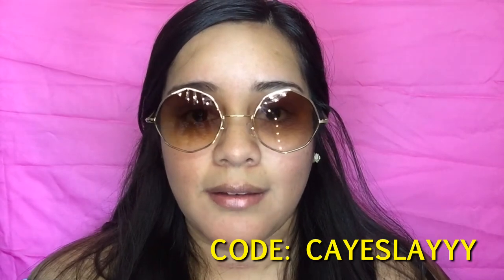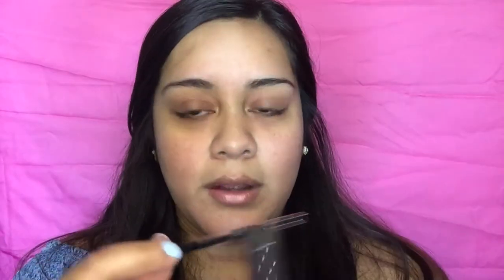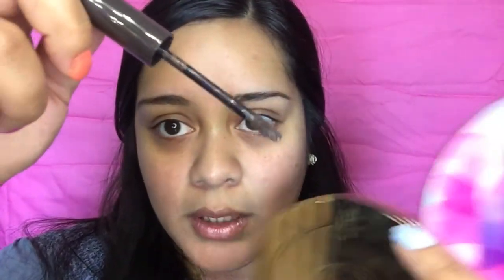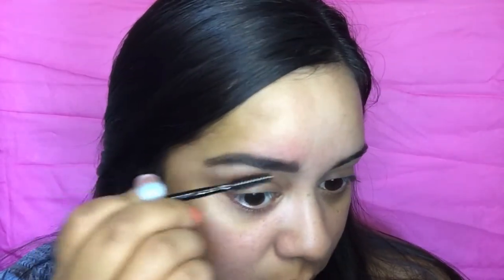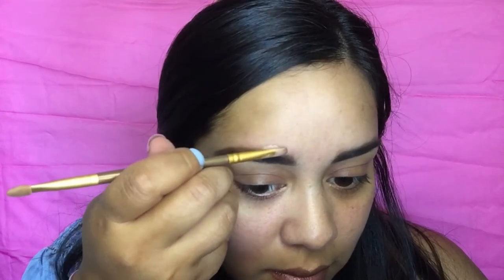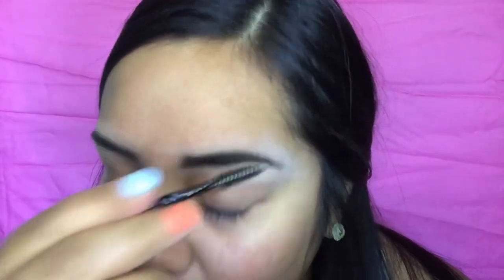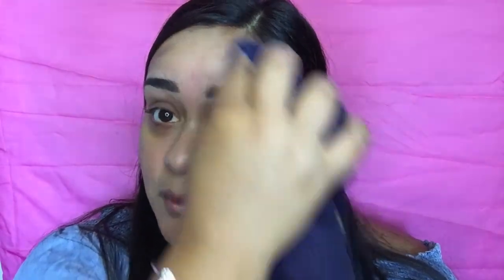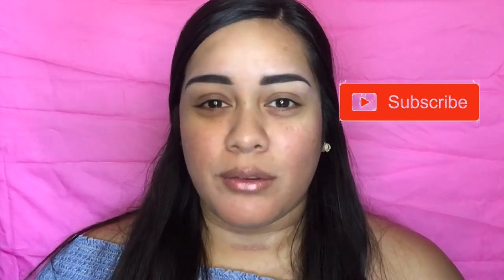MAYBELLINE TATTOO STUDIO BROW GEL | WATERPROOF TESTED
Hey Loves,
 I'm starting a new series on my channel called "Try it Tuesday" where every Tuesday I will be posting a video trying a product I've never used before. It will be like a first impressions/review. I'm trying to keep everything I try/use under $10 because that's more realistic for me and my budget. Lmk if you have any products you wanna see me try!

@mikasabeauty: ILOVESADAT25 %25
@dodlashes: CAYESLAYYY 5%
@abellaeyewear: CAYESLAYY %30

WHAT I USE TO FILM:
My iphone
Editing Software App: Kinemaster

FULL DISCLOSURE**
This video, and basically all of my videos are not sponsored. I am not paid for my opinions. My opinions are my own, what works for me may not work for you so yeah.../